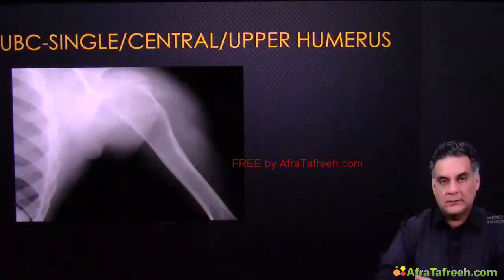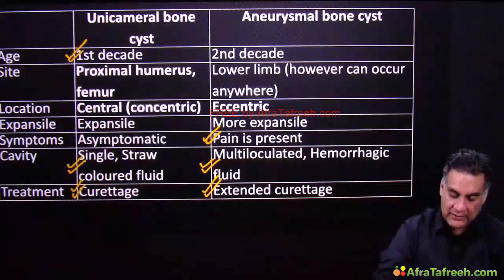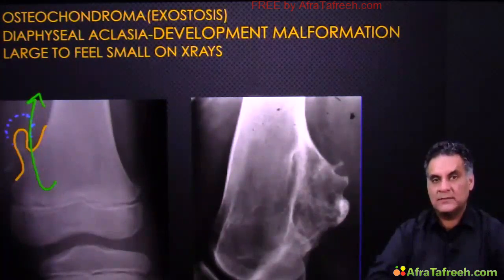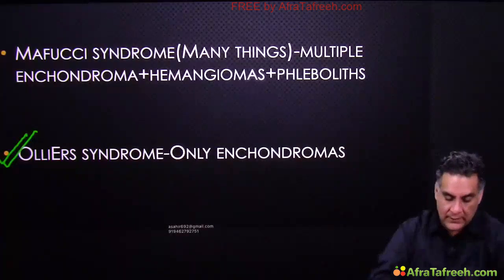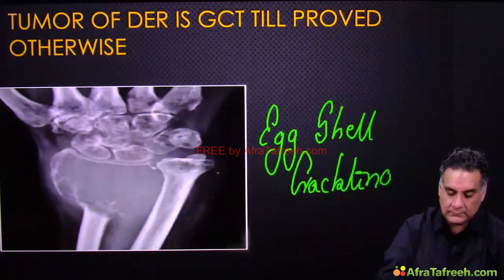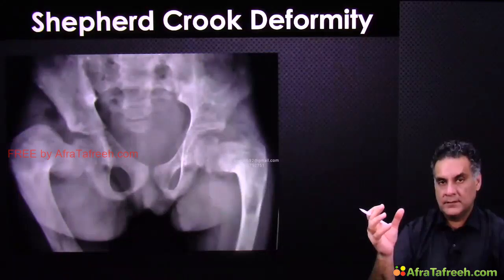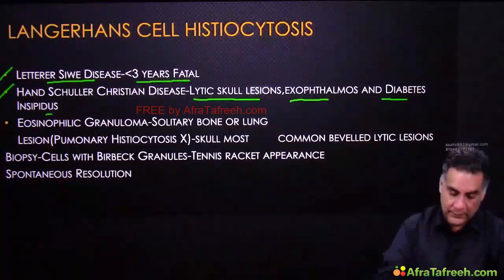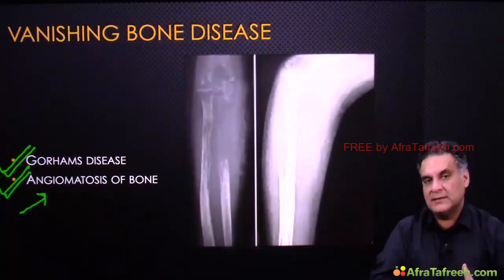750 Benign Bone Tumors | ORTHOPEDICS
750 Benign Bone Tumors | ORTHOPEDICS |